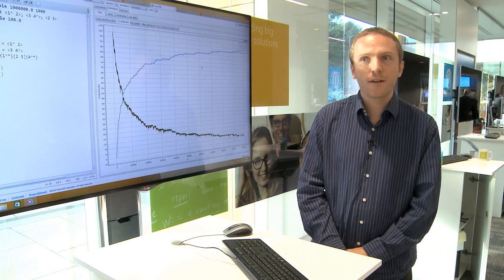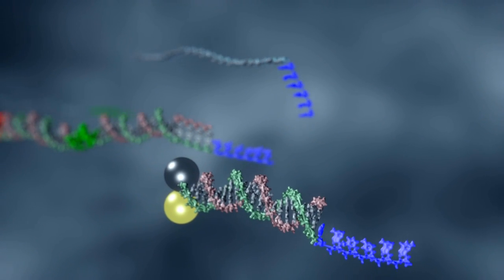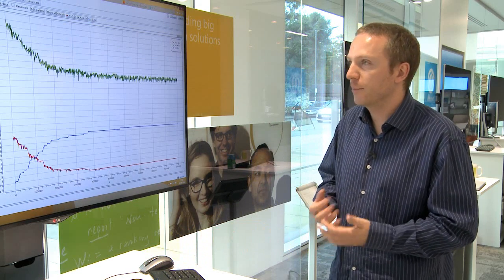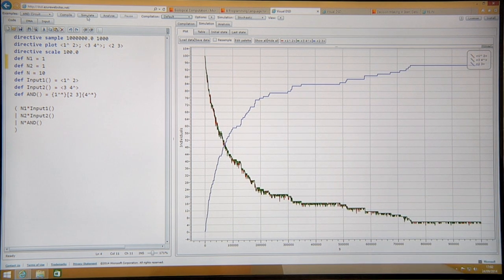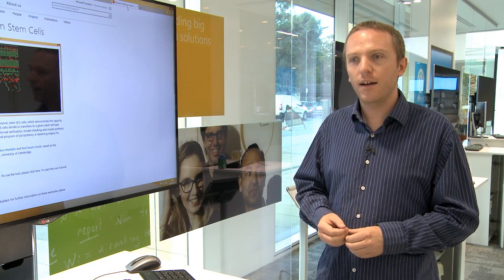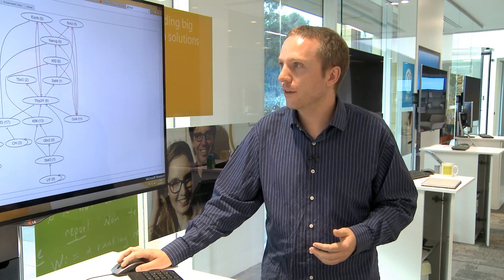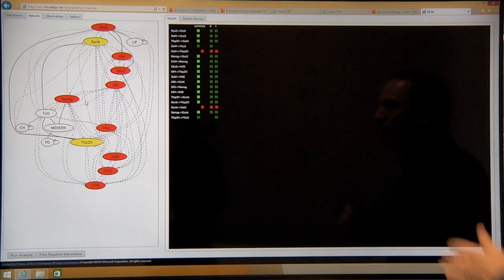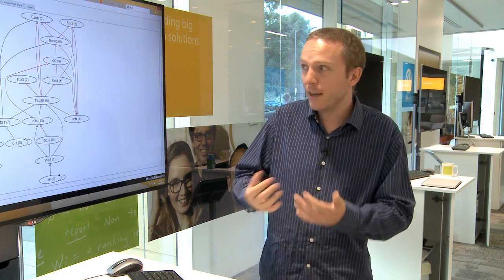Biological Computation Visualisations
Demonstration of Microsoft Research Cambridge project, Biological Computation Visualisations.